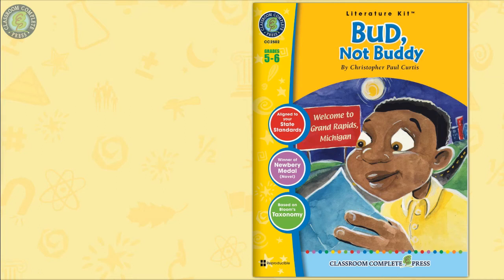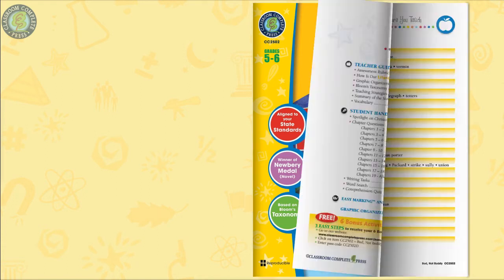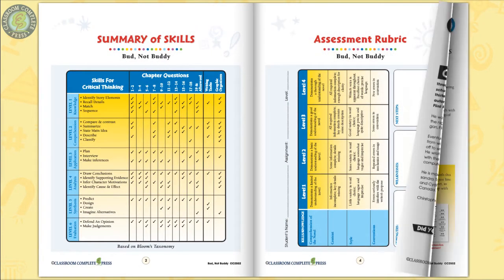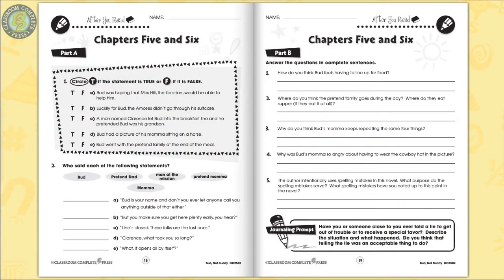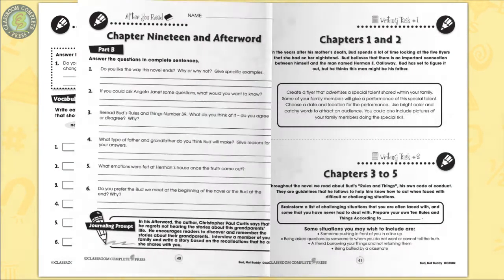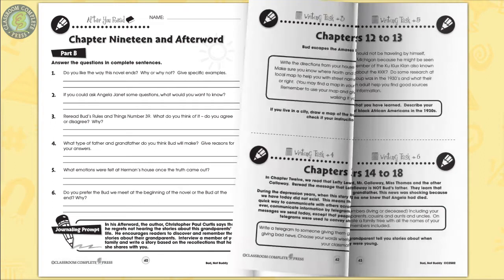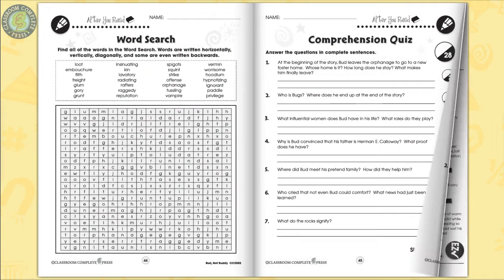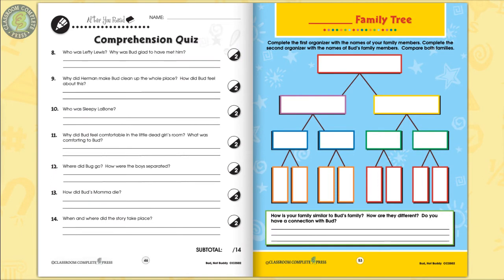Bud, Not Buddy - Literature Kit Gr. 5-6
Run off to Grand Rapids on a humorous adventure filled with interesting characters, all leading to a place to call home. Pose questions that will initiate great conversation and discussion in any classroom. Discuss the concept of perseverance, and determine why it is an important quality to have. Match characters to their statements. Determine the purpose of the author's intentional use of spelling mistakes in the novel. Match vocabulary words to their definitions before using them in a sentence. Students create their own family tree to compare with Bud's.

About the Novel:
A touching and humorous story about a ten-year-old boy on the run. Foster child Bud Caldwell leaves Flint, Michigan during the height of the Great Depression in 1936. When Bud eventually arrives in Grand Rapids, he meets Herman Calloway and all the members of the band who welcome him into their lives. As the story comes to a close, we learn that Calloway is Bud's grandfather, and Bud at last has a place to call home. A captivating story told in Bud's point of view, this novel is an excellent read aloud. The historical setting, intriguing cast of characters and themes of racial and societal prejudice, all provide excellent opportunities for teaching, learning and discussion.

(Order #: CCP2502)